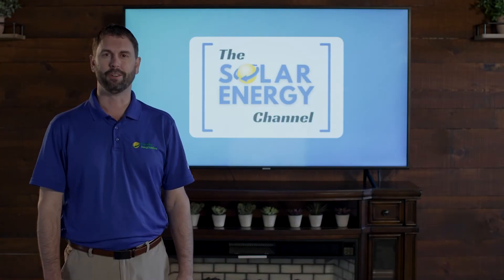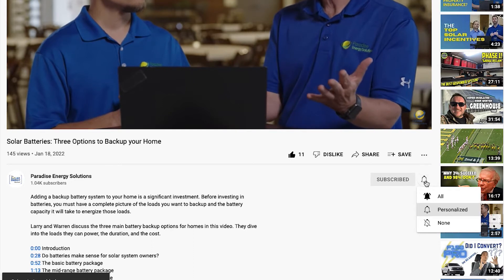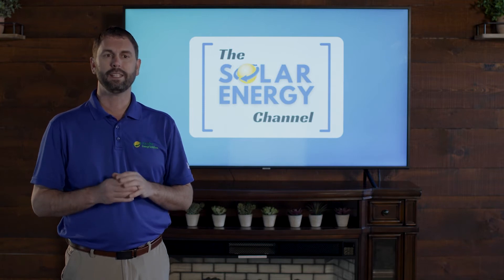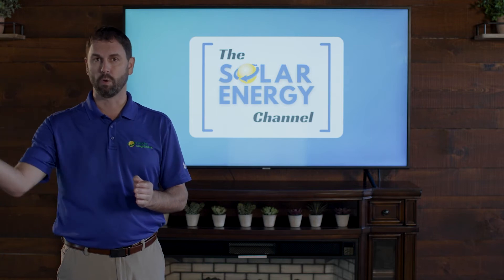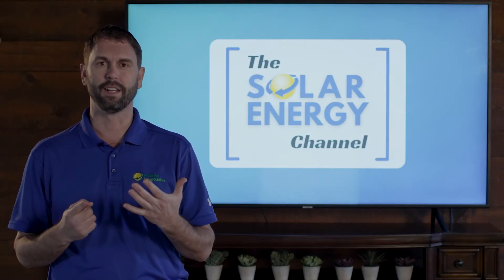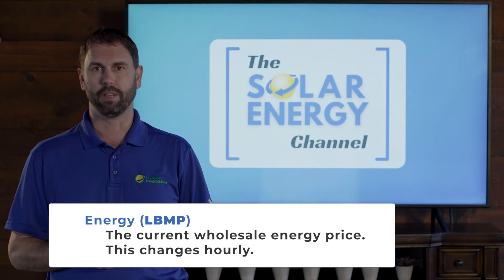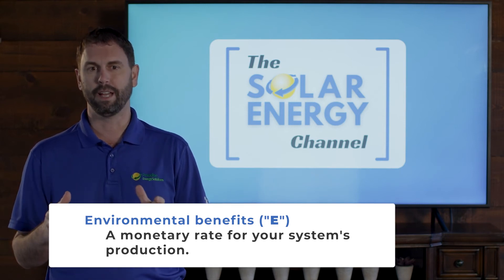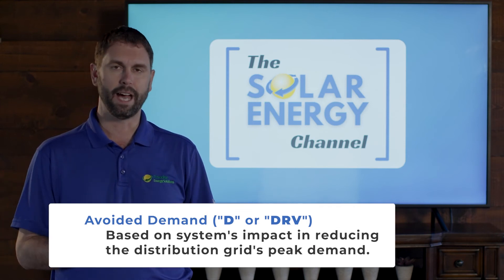New York's VDER Value Stack: What Is It And How Does It Work?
If you are considering going solar in New York, the way you’ll be compensated for excess electricity is different than in most states. In addition to using net metering, New York uses VDER Value Stack to compensate solar owners for their system's overproduction.

Timestamps:
0:00 What is New York's VDER Value Stack for Solar?
1:21 How the VDER Value Stack Works
2:41 Who Can Use the VDER Value Stack?
2:52 Using Remote Metering or Meter Aggregation with the Value Stack?